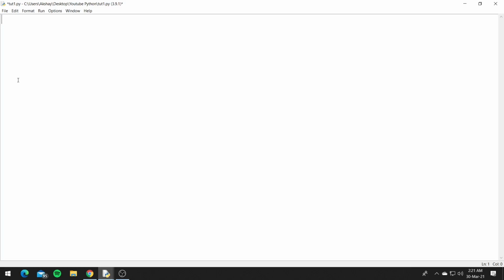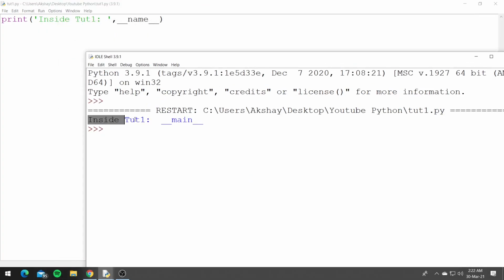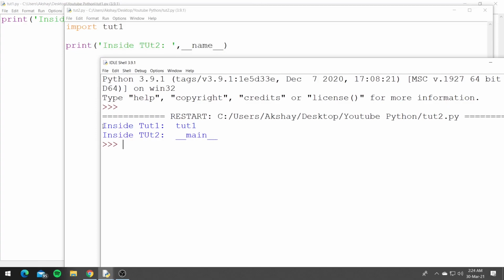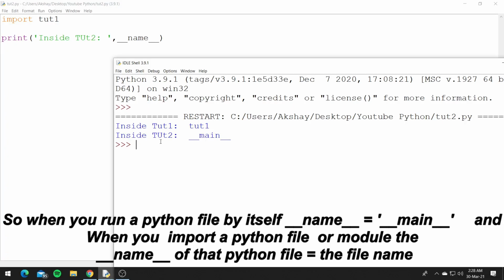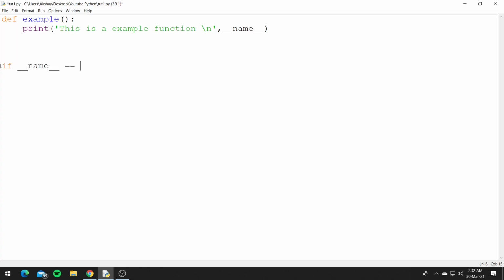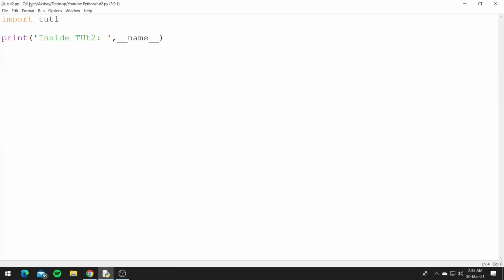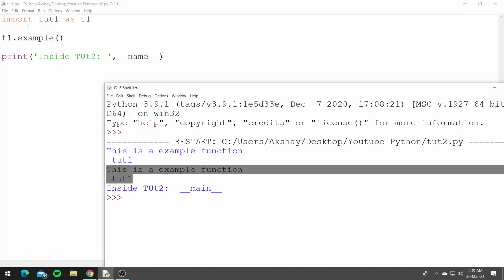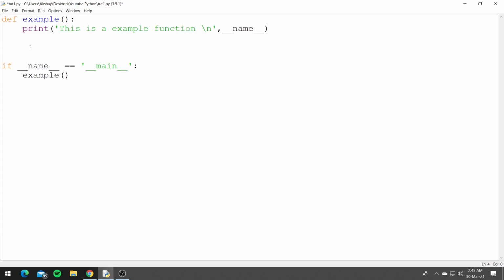Python 3.9: if __name__ == '__main__'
Welcome to another Python 3.9 tutorial video, this video is  about __name__.
So lets look at it,
Before executing code, Python interpreter reads source file and define few special variables/global variables.
If the python interpreter is running that module (the source file) as the main program, it sets the special __name__ variable to have a value “__main__”. If this file is being imported from another module, __name__ will be set to the module’s name.